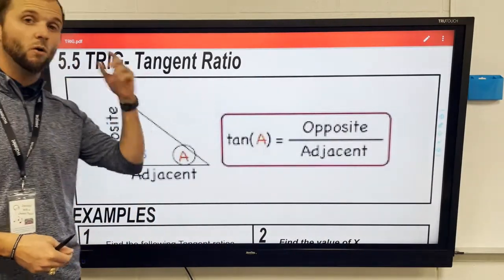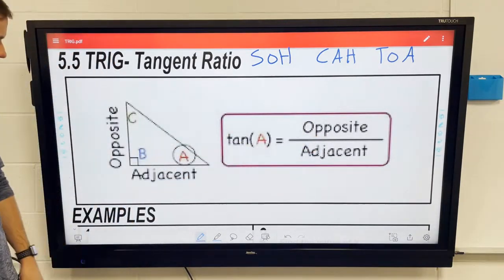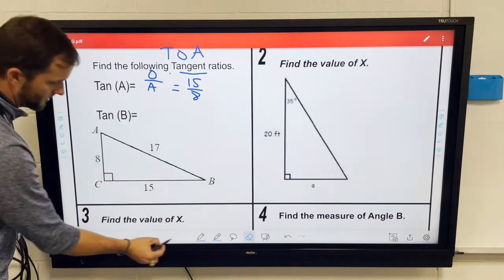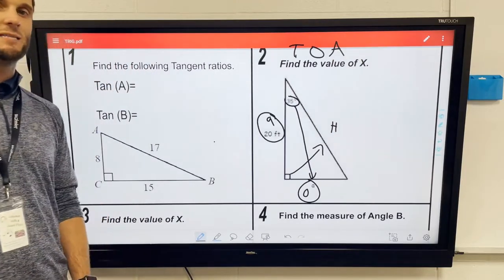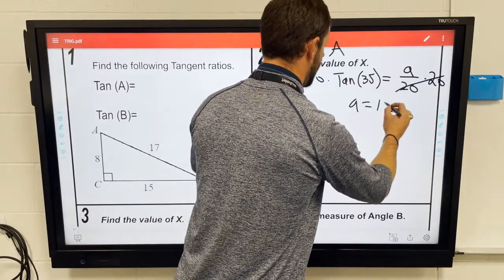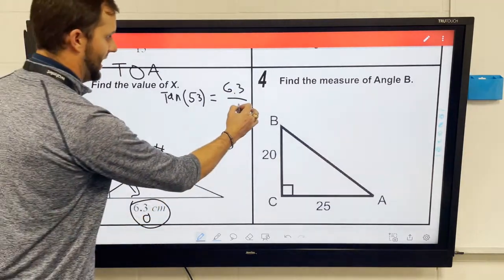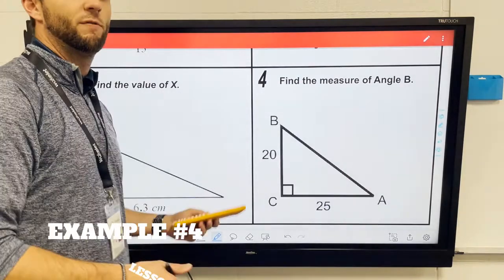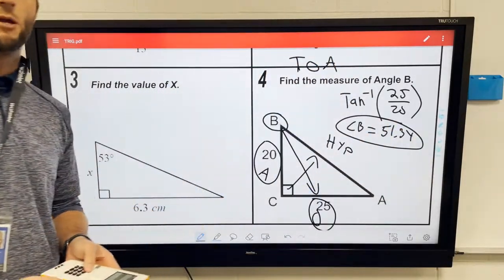5.5 TRIG- Tangent Ratio